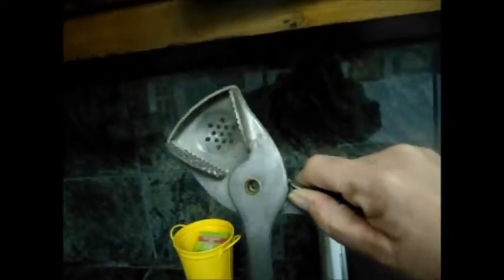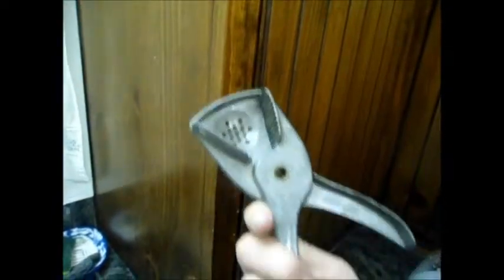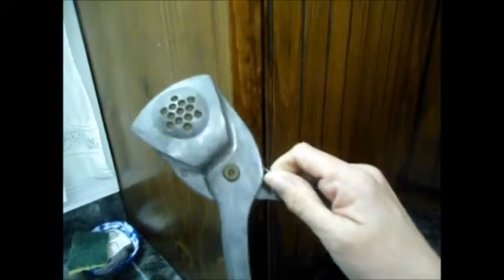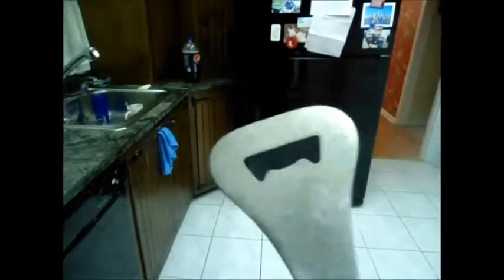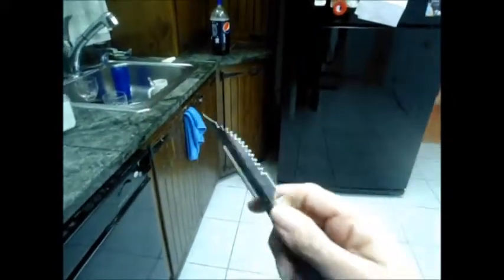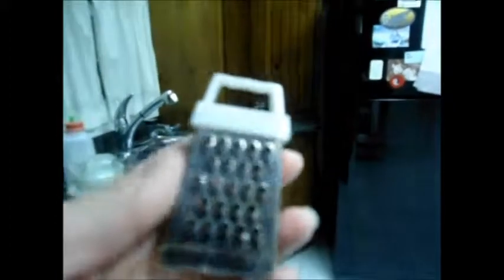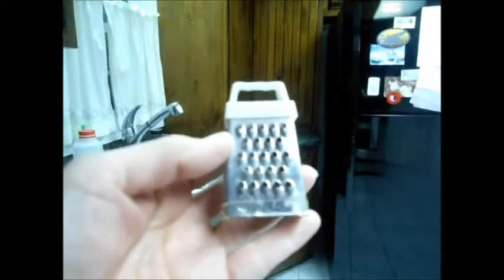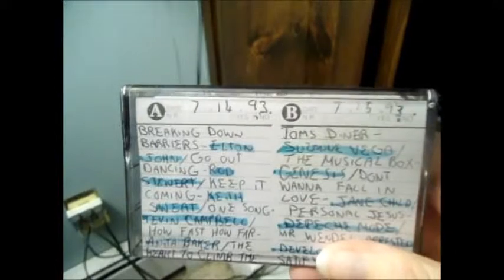Antiques in the kitchen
finding anchient cooking untensils in my own home!